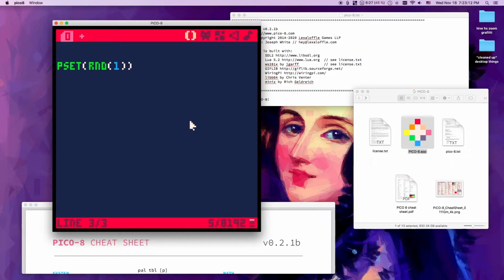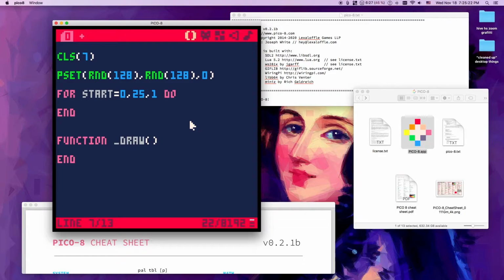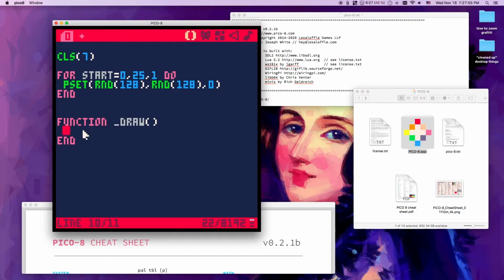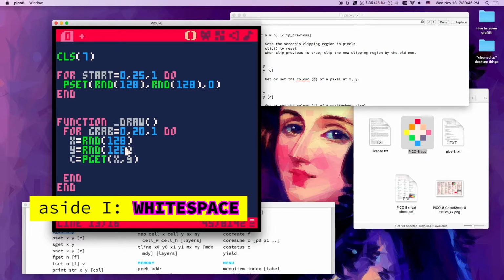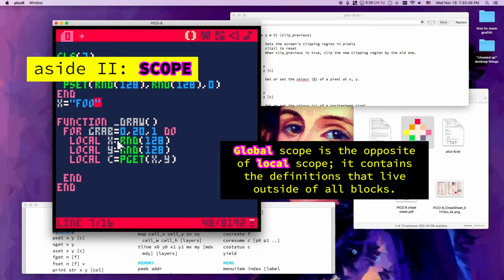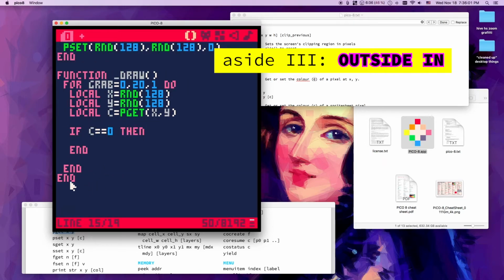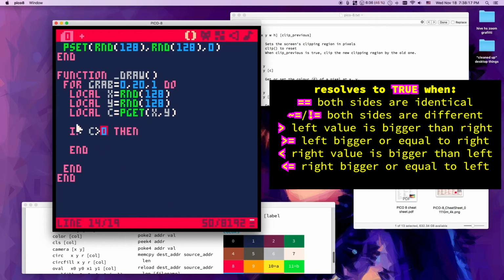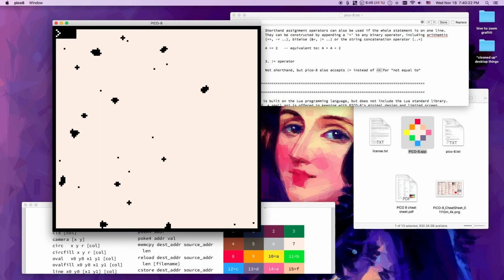4a: loops & conditional statements [HIVE PICO-8 Tut]